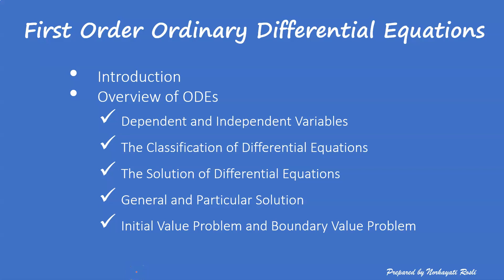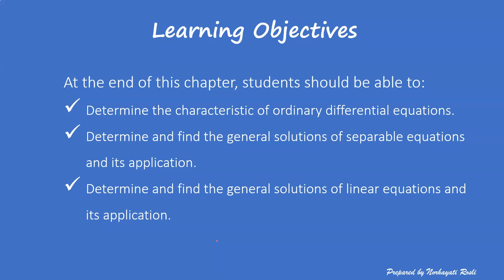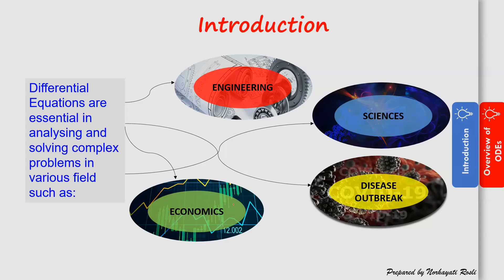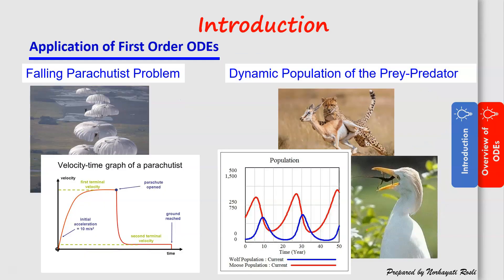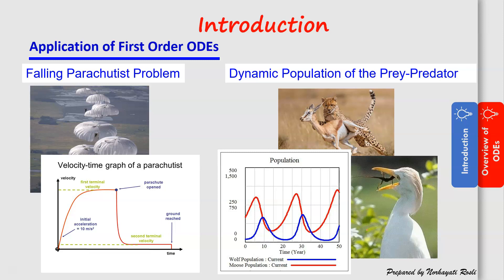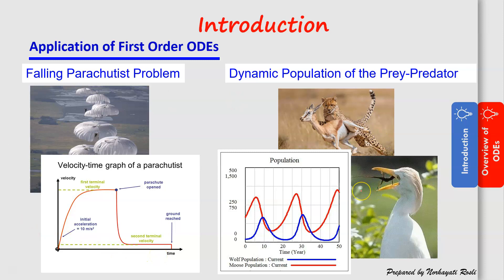Introduction to Ordinary Differential Equations-Part 1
Applied Mathematics BUM2113 Introduction to ODEs - Part 1